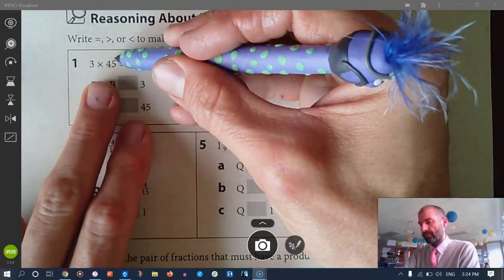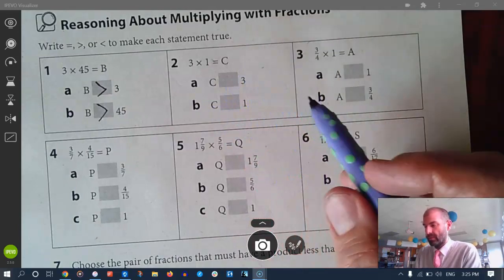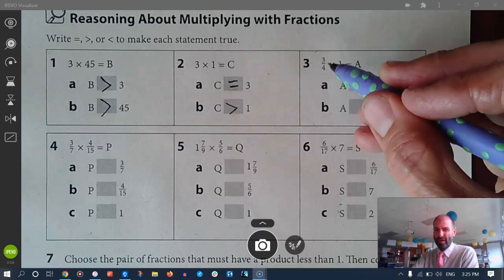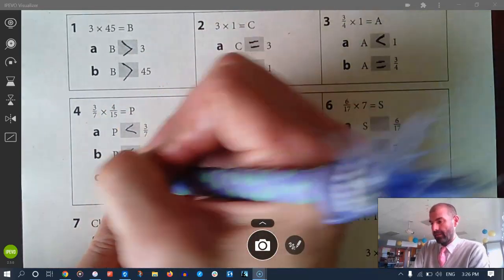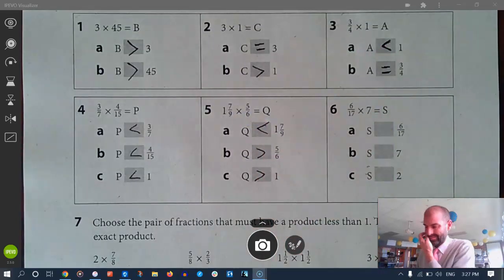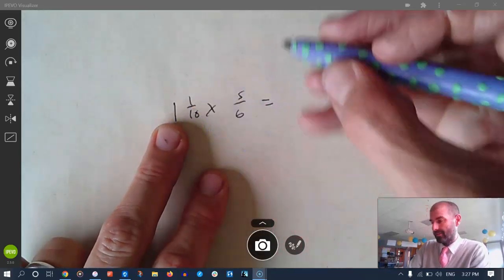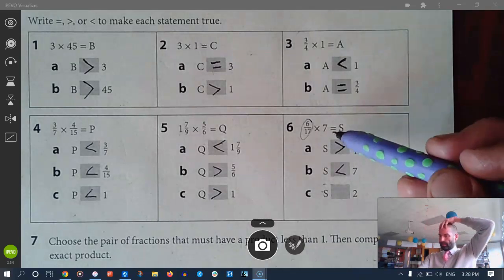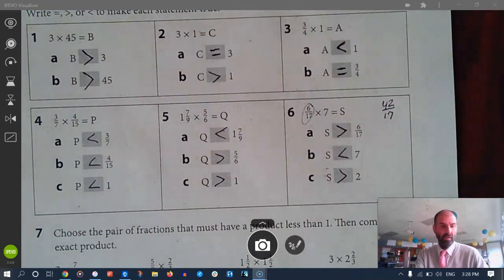Reasoning About Multiplying with Fractions 1-6